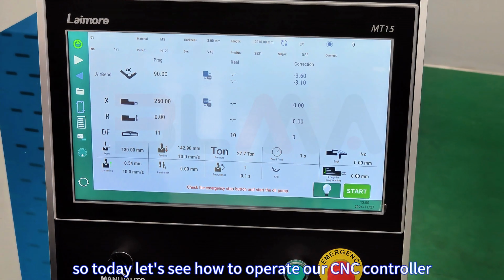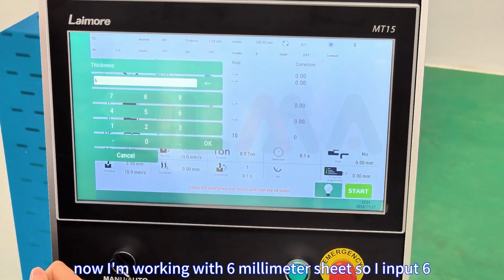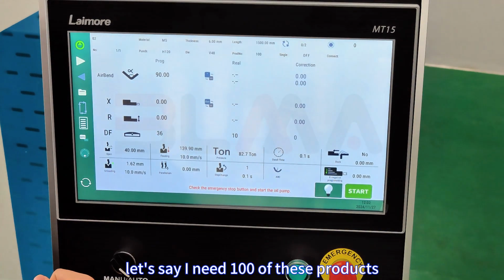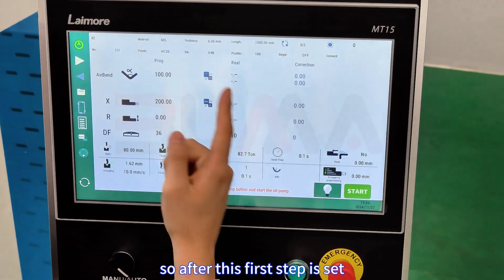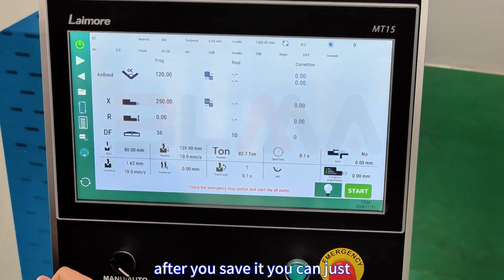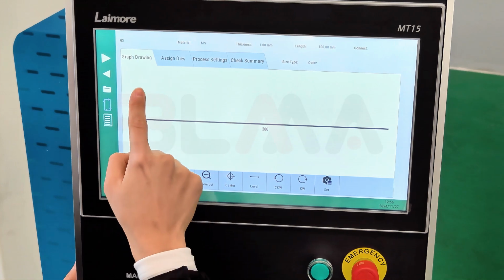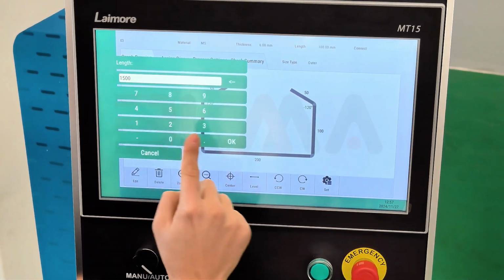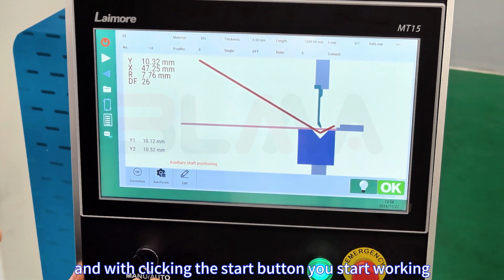CNC press brake editing program.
How to choose a bending machine? What kind of bending machine do you need?That's right, this is it▼
This machine can bend metal sheets with ease, even if you don't have any experience in metalworking.This machine has saved my business! I can't believehow easy it is to use.The precision and speed of this machine are unbeatable.This machine is a game-changer for metalworking!With its advanced features and user-friendly designthis machine is a must-have for any metalworking enthusiast or business.

▼Welcome to follow the facebook home page▼
Page name: Blma Machinery